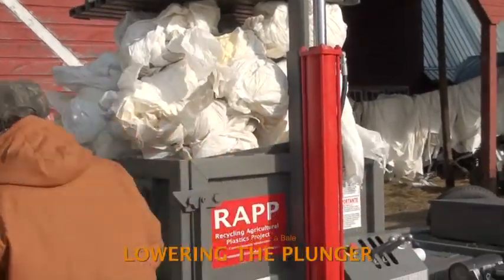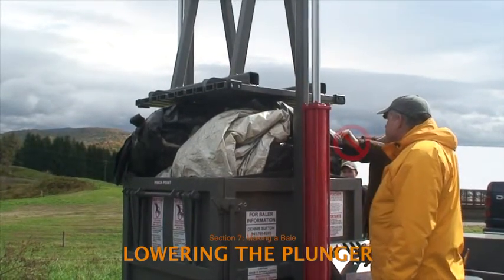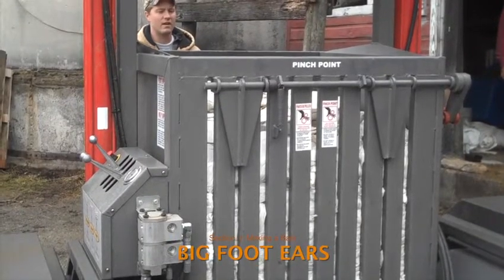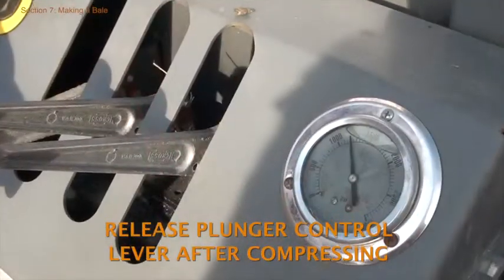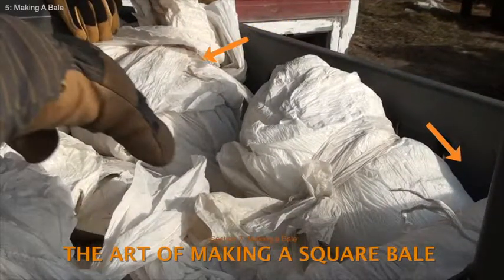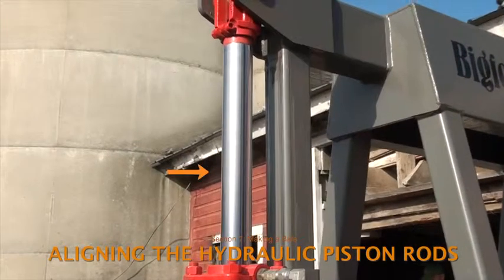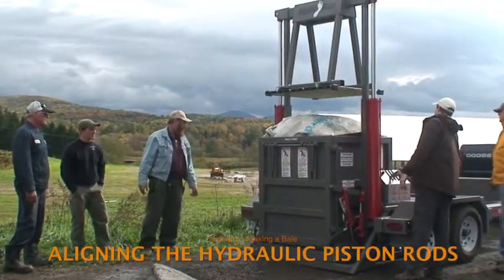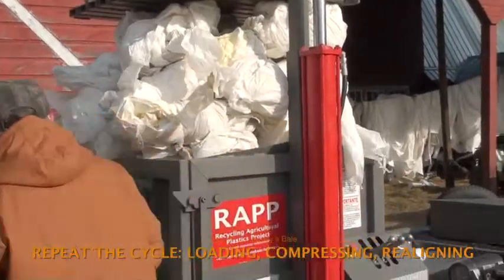7. Using a BigFoot BF300 Baler to Compact Agricultural Plastics for Recycling (Make Bale)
Section 7: Making a Bale

Produced by the Recycling Agricultural Plastics Project (RAPP), based at Cornell University.

Spanish- and English-language versions available. Select a section to watch, or view entire video:
1. Why Compact Plastic
2. Required Training (for use with NYS program)
3. Overview of the BigFoot BF300
4. Preparing to Operate
5. Starting the Engine & Lowering the Trailer Bed
6. Loading the Baler
7. Making a Bale
8. Finishing a Bale
9. Transporting
10. Wrap-Up & Maintenance
Credits & Acknowledgements